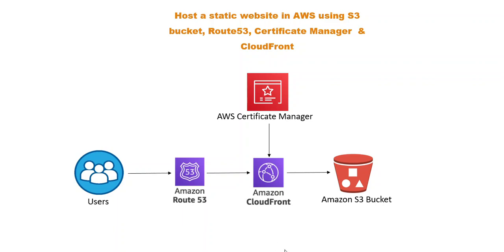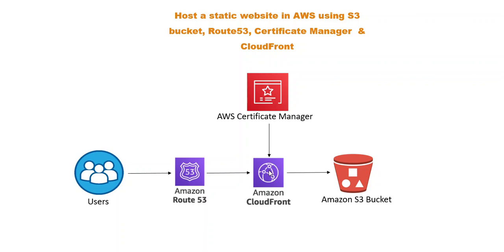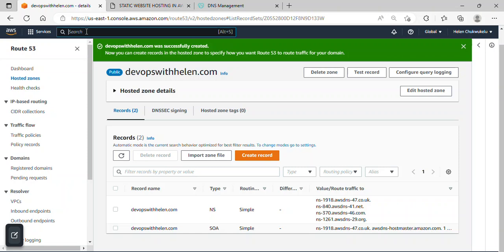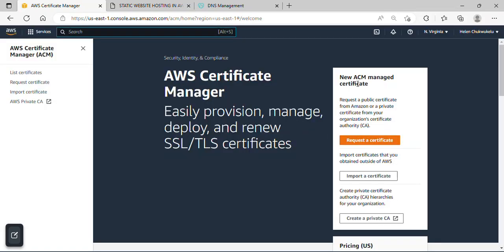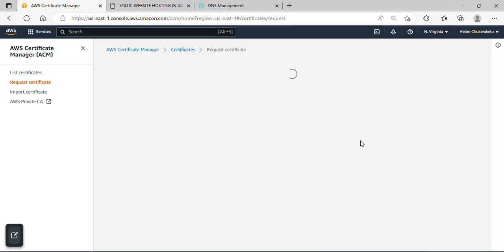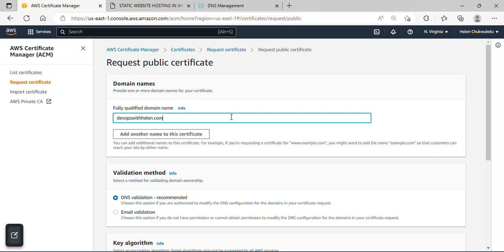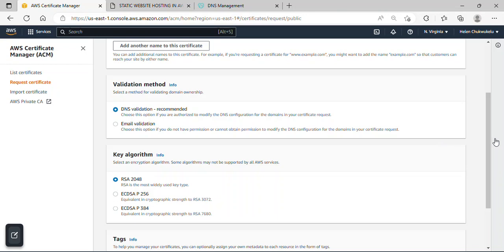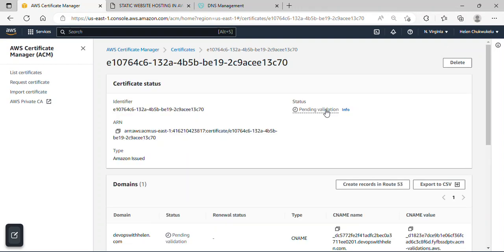Generate a certificate using AWS Certificate Manager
In this video, you will learn how to use AWS Certificate Manager to generate a certificate for your website, enabling HTTPS instead of HTTP